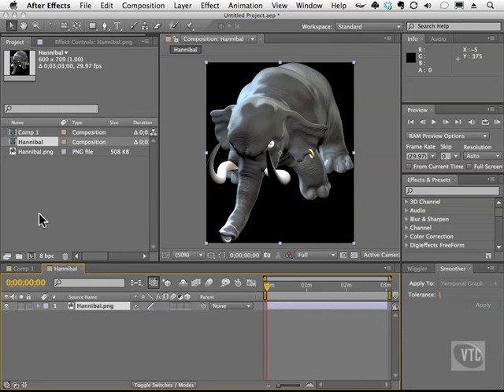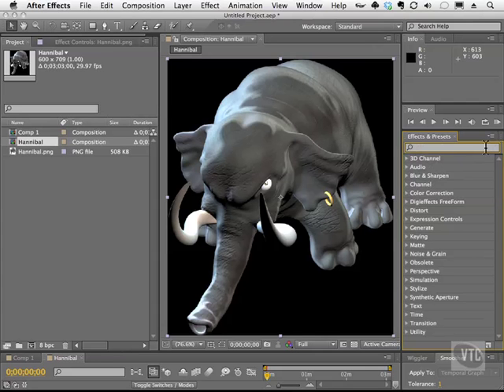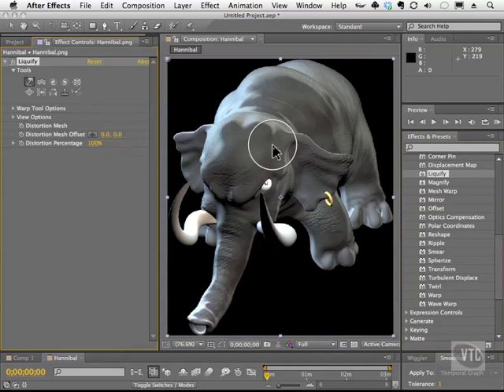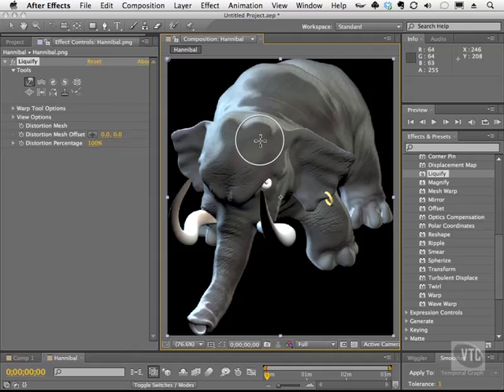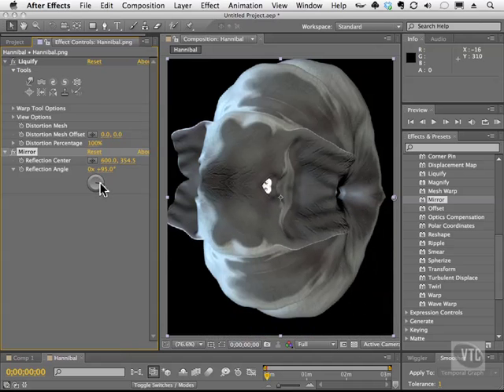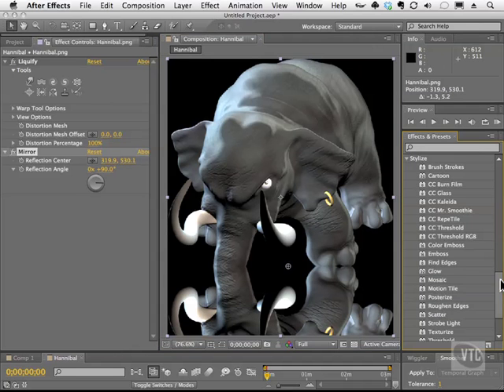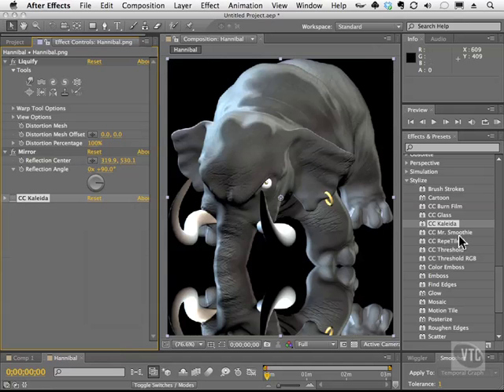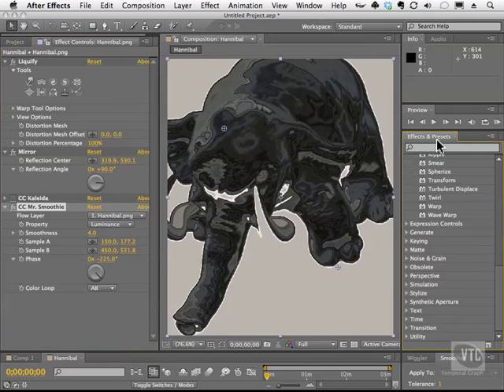Adobe After Effect CS5 Tutorial - Presets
After Effect CS5 Chapter 6 (Animation)
- Presets
- Lesson 5